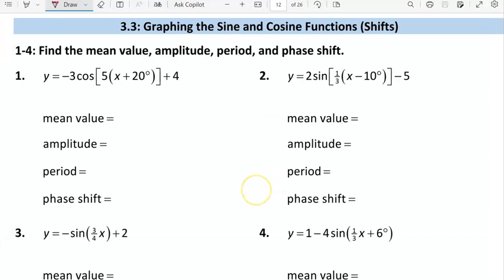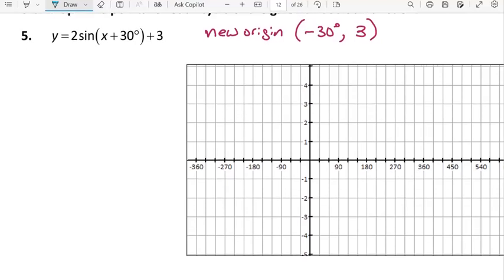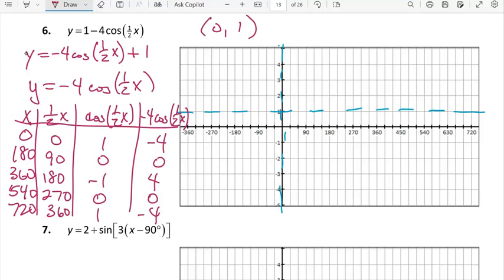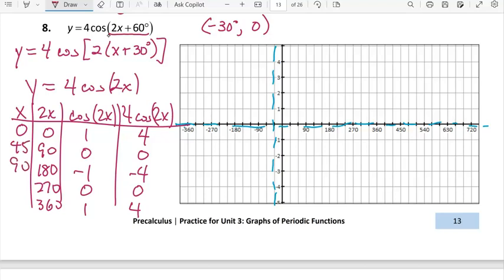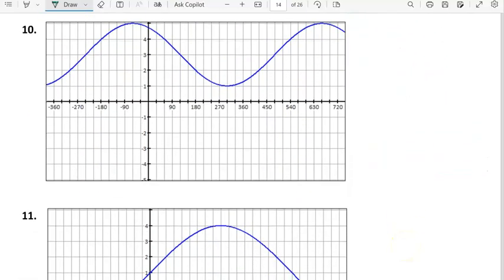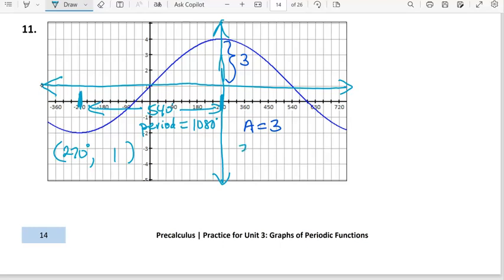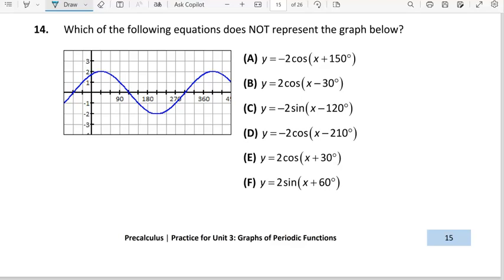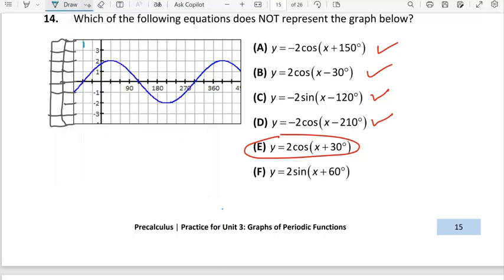PC Practice 3 3